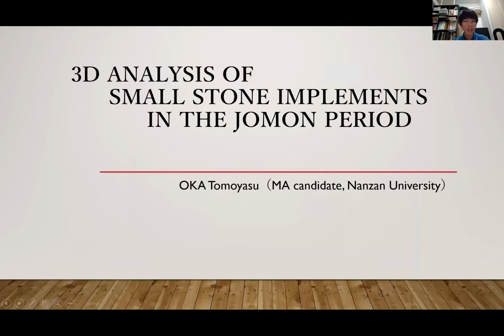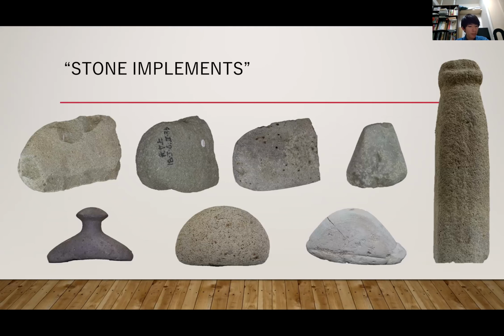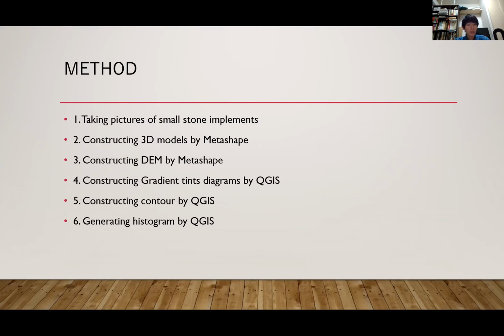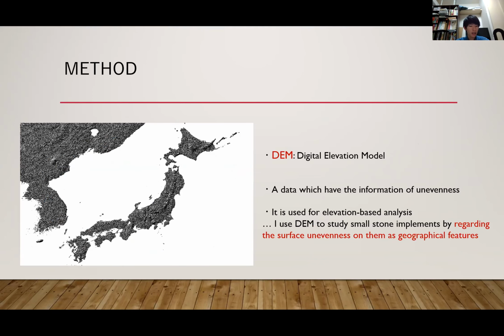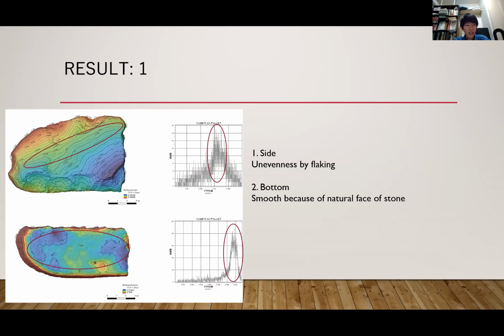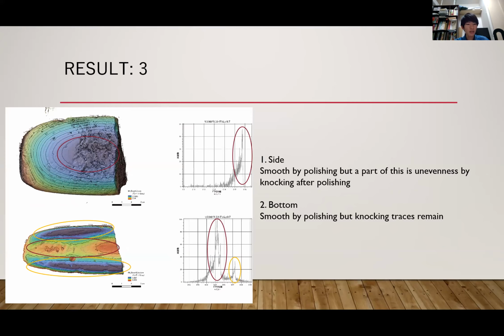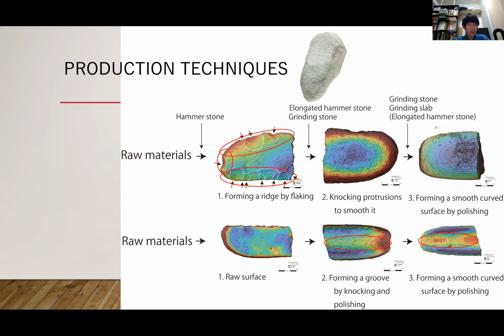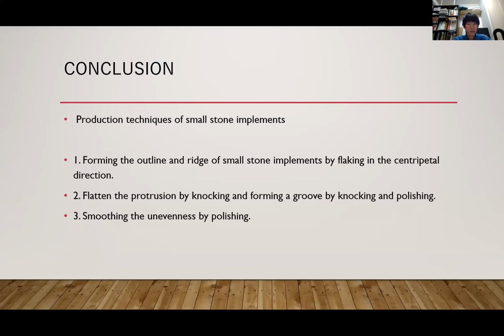3D analysis of small stone implements in the Jomon period | Tomoyasu | CAAA2021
3D analysis of small stone implements in the Jomon period.
Oka Tomoyasu

Stone implements are the important element on a study of the Jomon period, and these are thought to be used at rituals. They are one kind of lithic tools, which were basically made by flaking, knocking, and polishing.

The purpose of this presentation is to elucidate the rituals which were performed using stone implements in the end of Jomon period. Stone implements made in the middle Jomon period were big, but these became smaller in the late Jomon period. This is an interesting phenomenon, but in this presentation, I consider the rituals after this phenomenon. How can the rituals with small stone implements be characterized? I will consider this by analyzing 3D models.

I examine the techniques to produce the small stone implements in order to clarify the ritual’s character. It is necessary to examine the production traces in order to examine the production techniques, and the 3D model is effective for showing the production traces. I use SfM/MVS to make 3D models. Completed 3D models are analyzed by GIS which are originally used to analyze geographical features. I use GIS to study small stone implements by regarding the surface unevenness on them as geographical features.